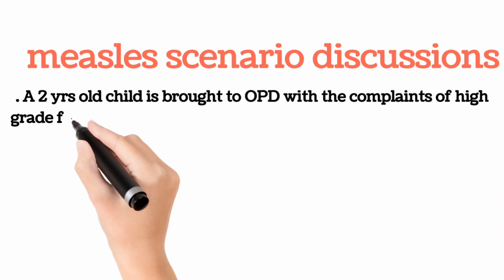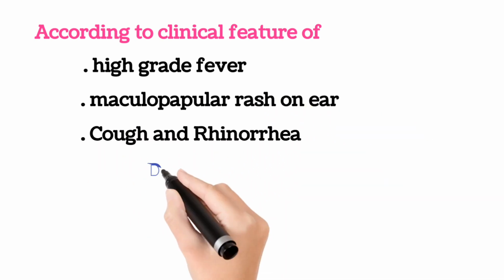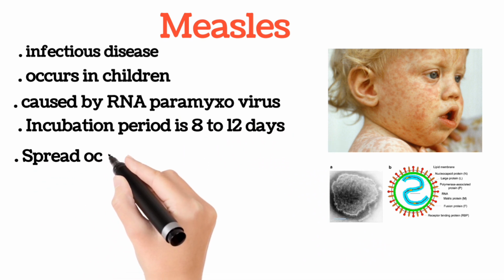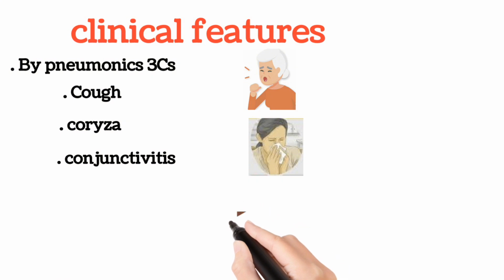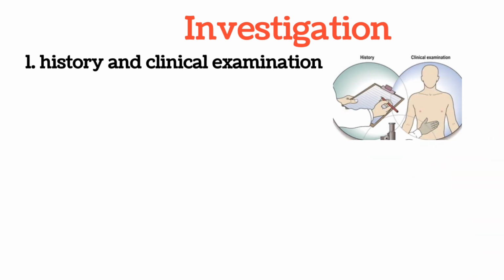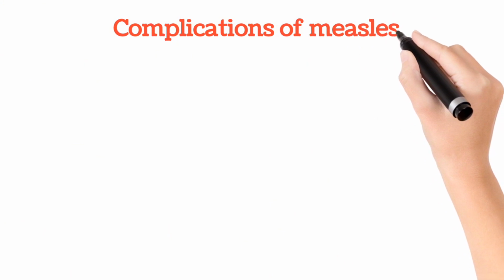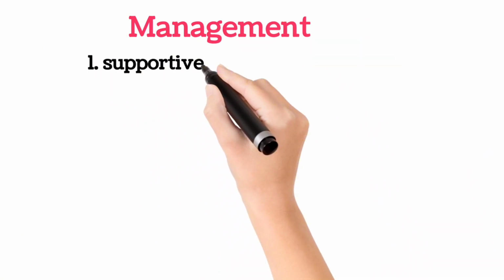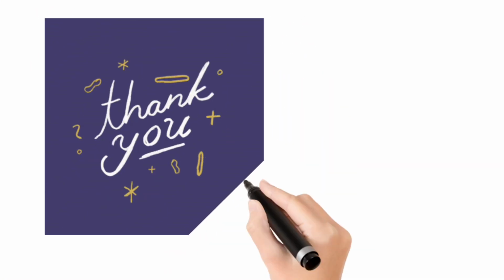Measles: Senario Question,Signs & Symptoms, Microbiology, Diagnosis, Treatment and Prevention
Measles: Signs & Symptoms, Microbiology, Diagnosis, Treatment and Prevention / Measles review in 2 minutes
This video will teach you everything you need to know about MEASLES - All the high yield points for competitive exams - IN 2 MINUTES! Explained in simple English language with the help of colourful, hand drawn illustrations - do check it out!